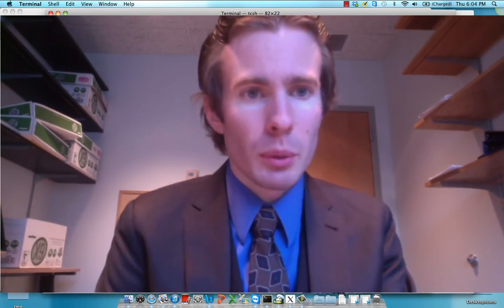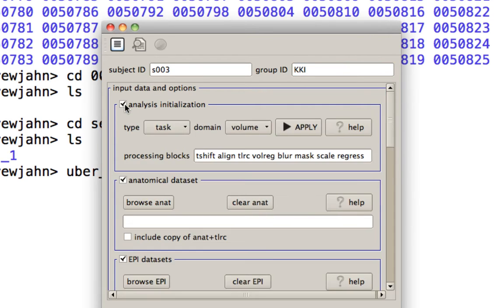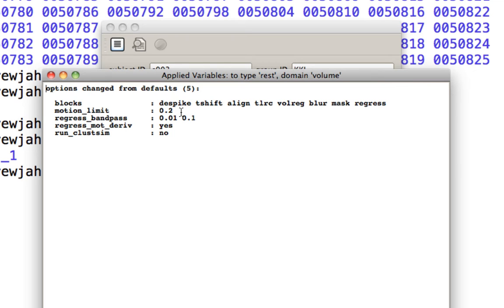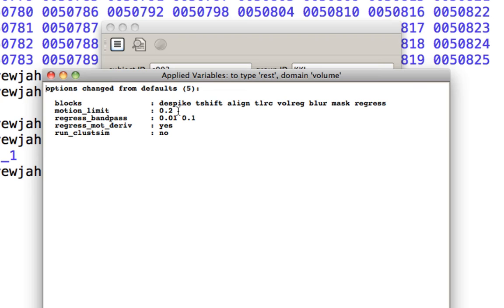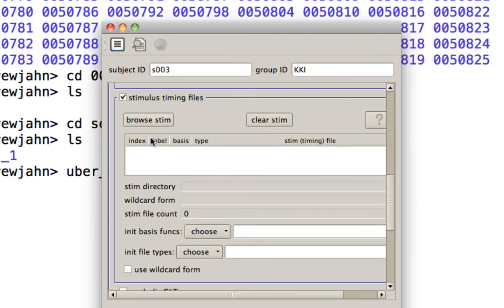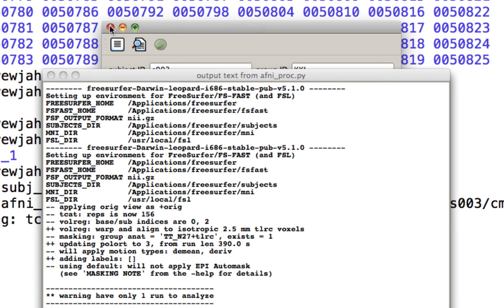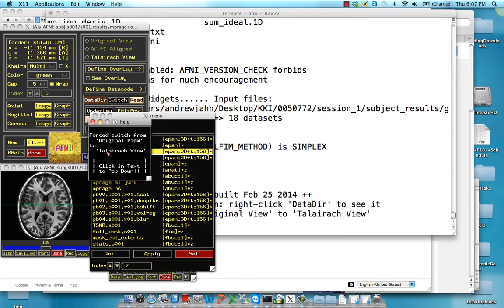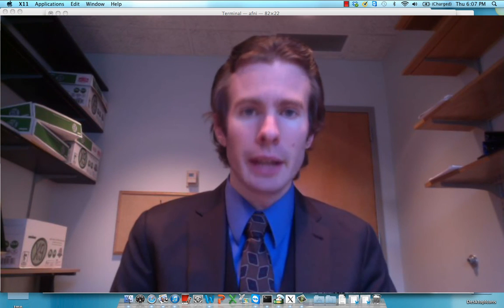Intro to Resting State Connectivity Analysis: Part 2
How to run preprocessing and GLMs for resting state data using AFNI's uber_subject.py.

Link to anfi_proc.py (see example 9 for resting state processing templates)